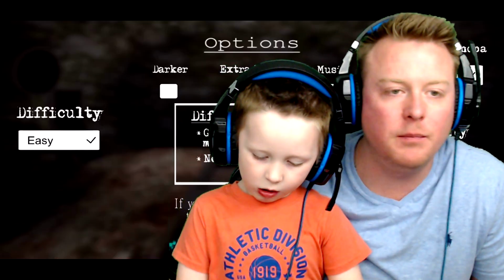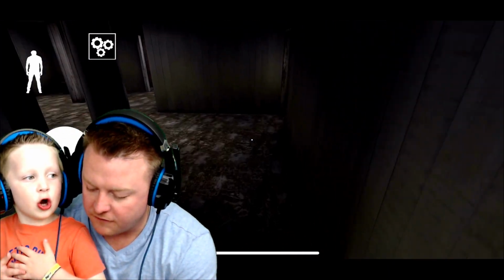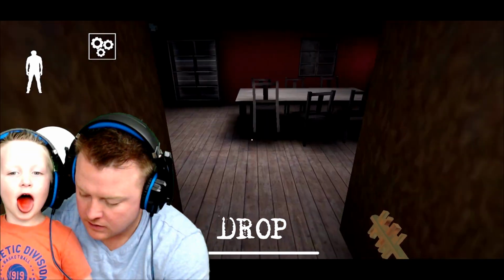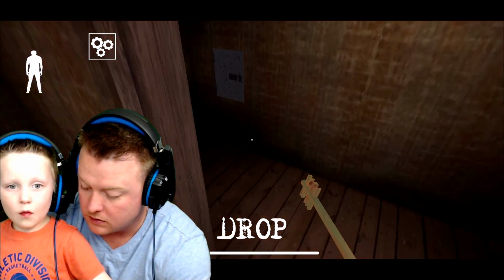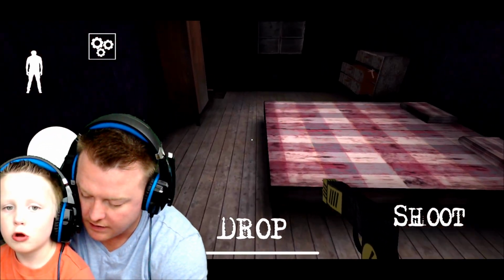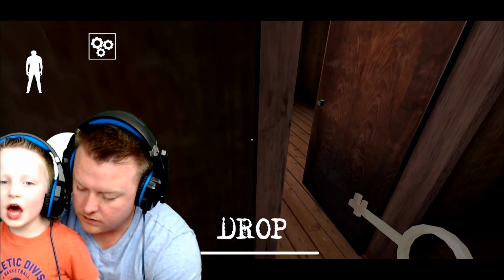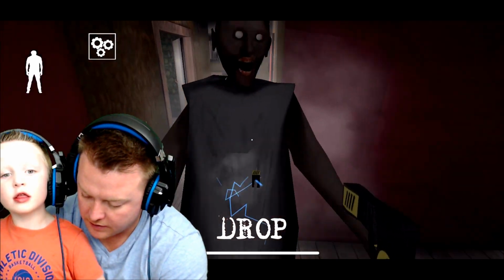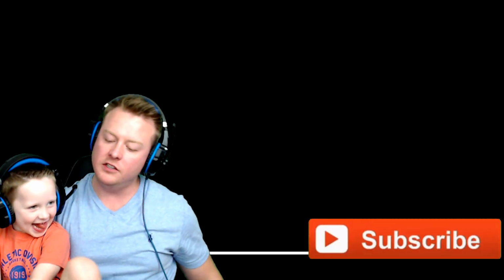WE ESCAPED GRANNY! (THE NEXT CHAPTER) PART 2 on DAY ONE !! (Just Granny) Through the HOUSE!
NEW!

Hey Pete and Little Pete Friends!
Hey Guys, Thanks so much for stopping by and checking us out! We are Pete and Little Pete. Father and son. Peter is 4 years old.

Pete and Little Pete play Granny The Next Chapter (Part 2) ! We started ONLINE GAMES earlier on and love it! We want to share with all of YOU! If you enjoyed the video, make sure to LIKE!

Game Credit: Granny The Next Chapter (Part 2)
Game Creator: DVloper

Great game So FUN!!